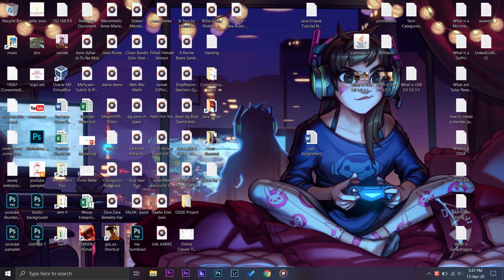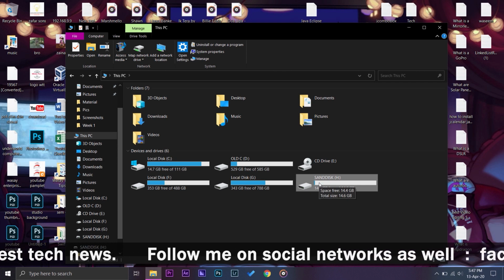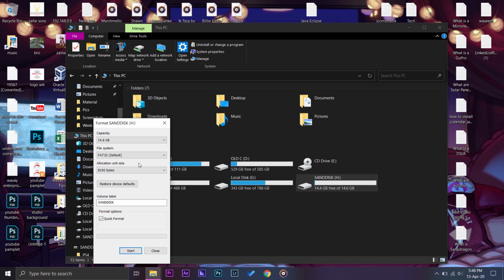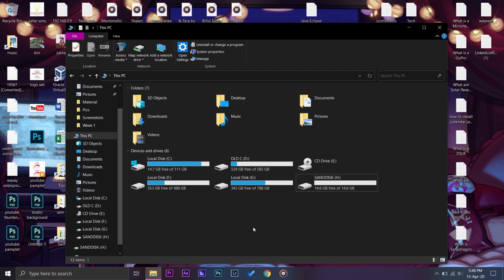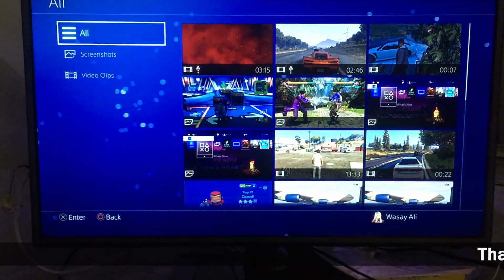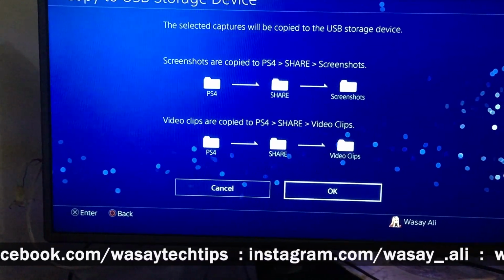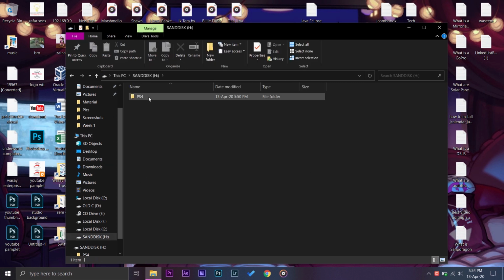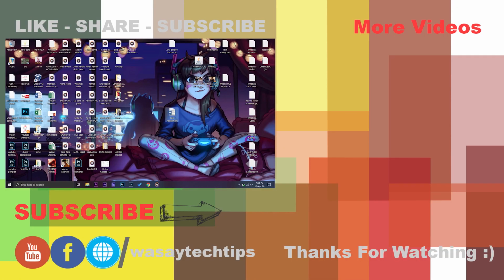How to copy Gameplay Videos from PS4 to a USB 2020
How to copy Gameplay Videos from PS4 to a USB

tags

how to copy gameplay from ps4 to usb